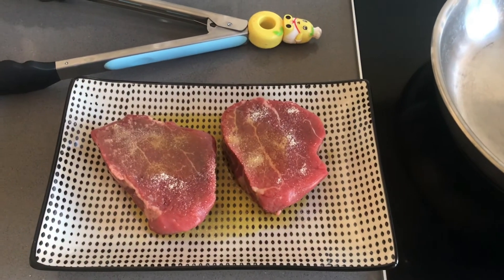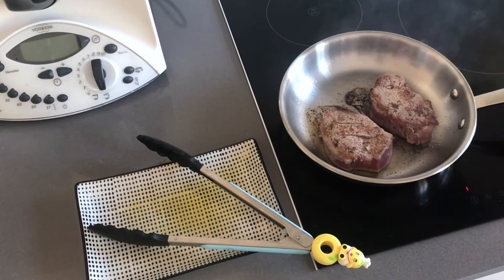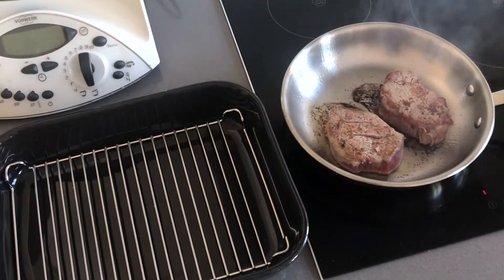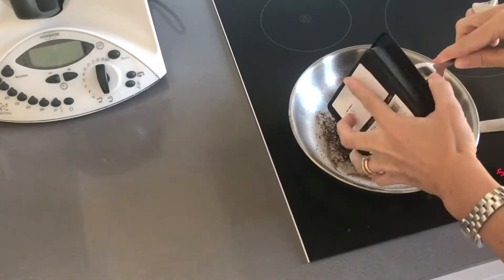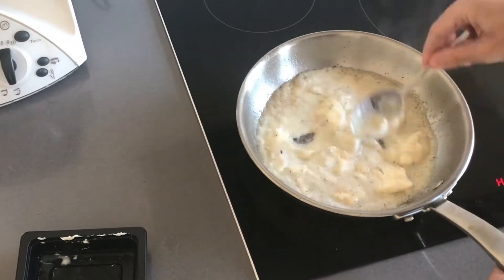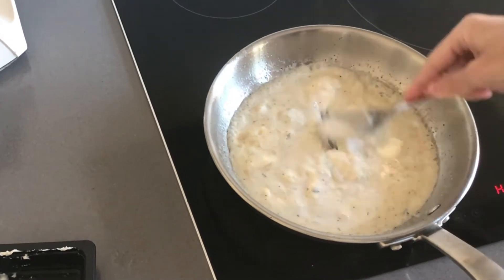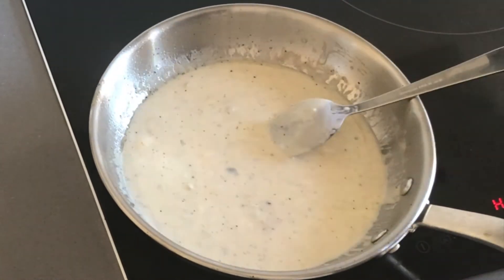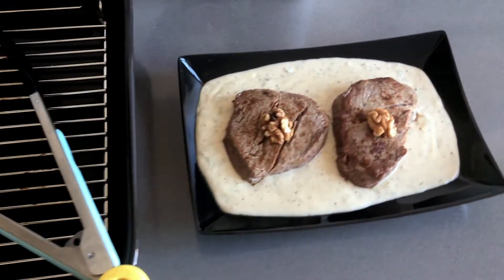🇬🇧 Keto recipe dedicated to my daughter: filet with gorgonzola sauce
This easy and delicious keto recipe only needs:
beef filet
oil, salt, onion and garlic
mascarpone and gorgonzola cheese
walnuts